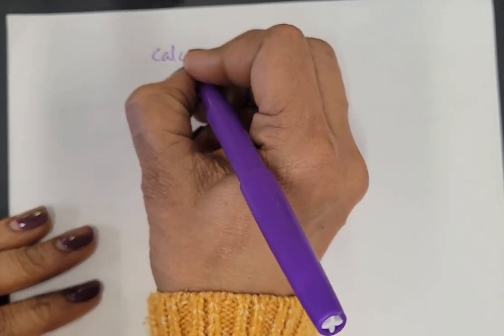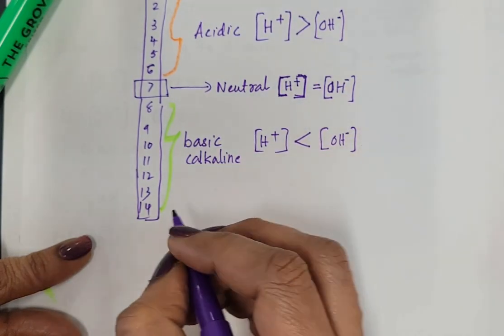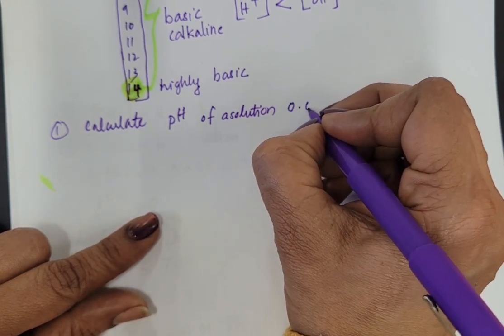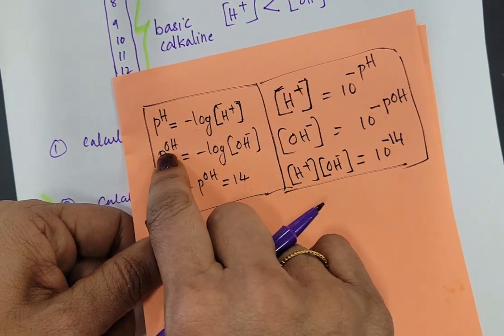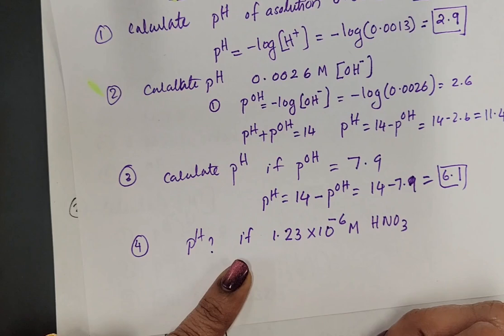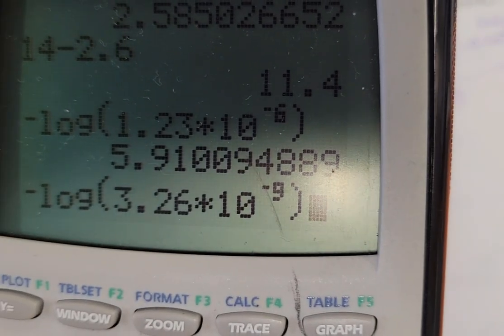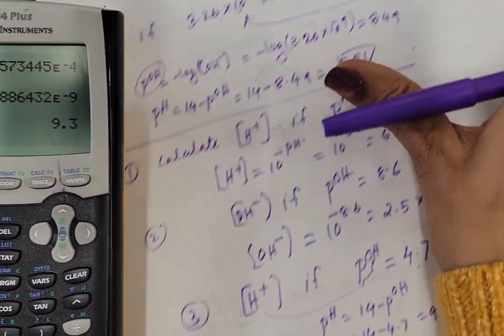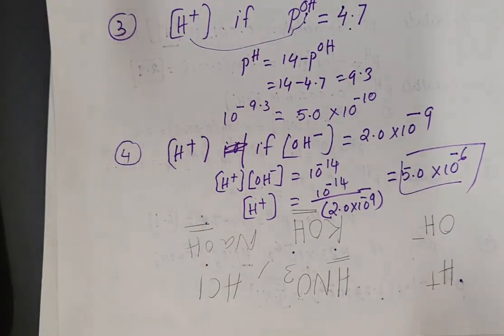pH Calculations of Acids and Baes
How to calculate pH from the molarity of acids and bases